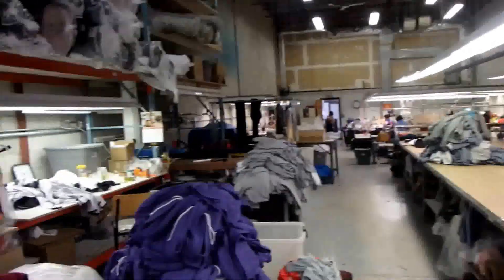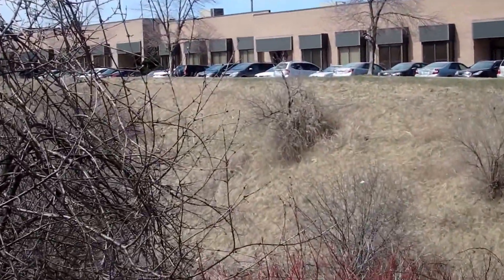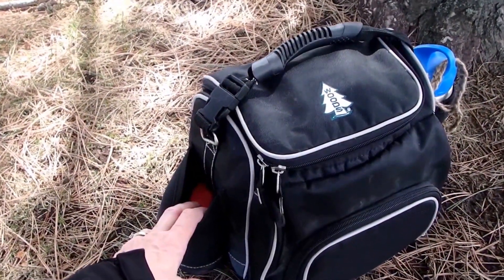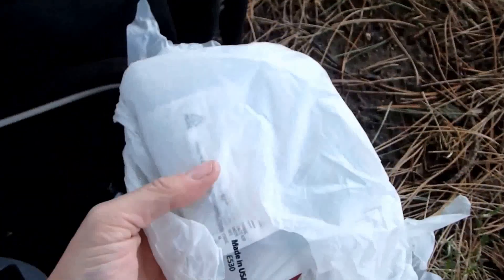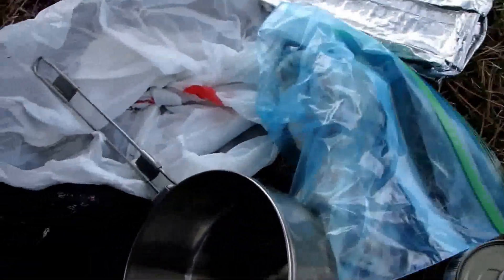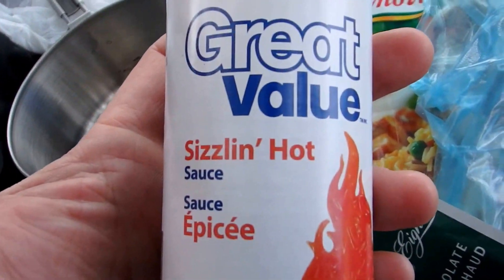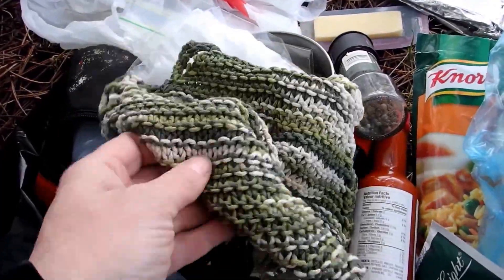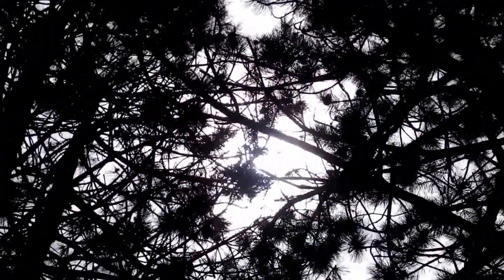Spring is here! My New Lunch Break Kit & Plan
It's been a long winter, and I now have another new job, which is totally demolished any hopes of solo dirt time for the foreseeable future. I love my job and find it hard to take time out of the day for lunch when it means staying in the factory. (FYI - We are a small but mighty 100% Canadian-made garment design and manufacturing company.)  I'm going to try to take advantage of the good weather, and get out at lunch time for a little fresh air and sunshine. I threw together a little kit with stuff I had in storage, and am hoping to be able to whip up a bushcraft lunch a few times a week. Here's a little look at my new kit and spot. (This is honestly, the primo spot within reasonable walking distance of us. Did I say it was industrial?!)